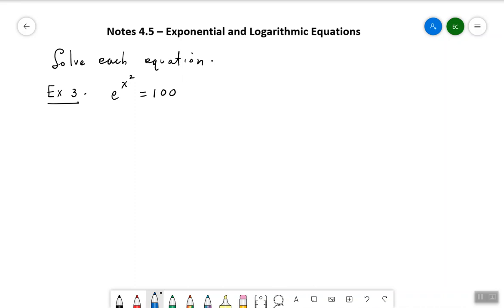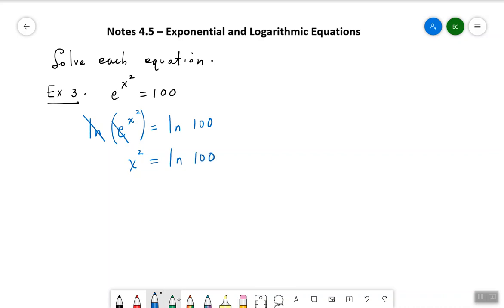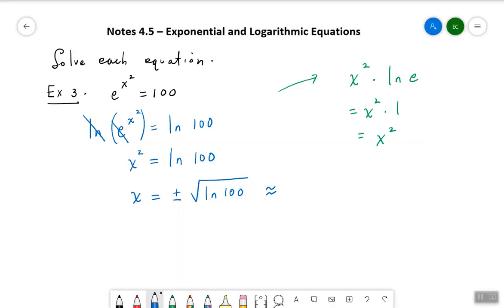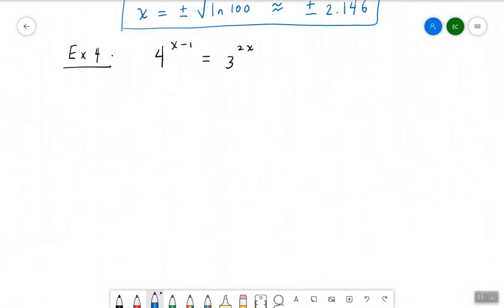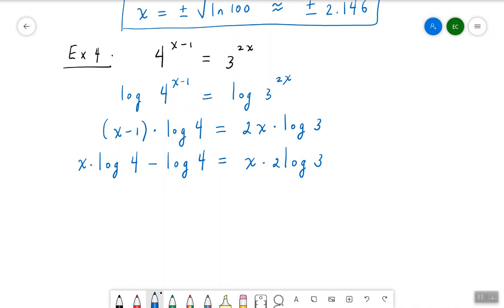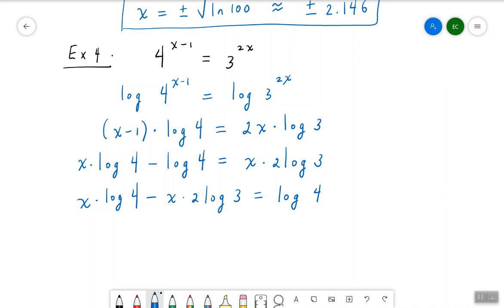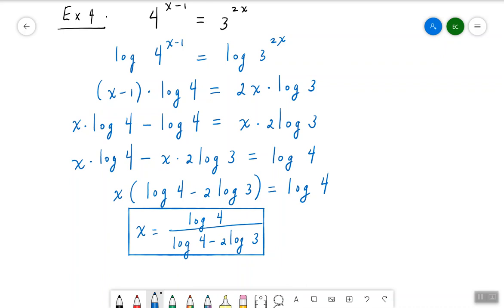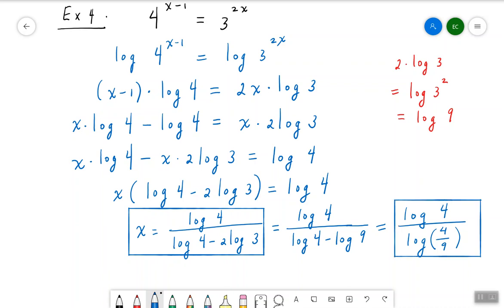Notes 4.5 Video 2